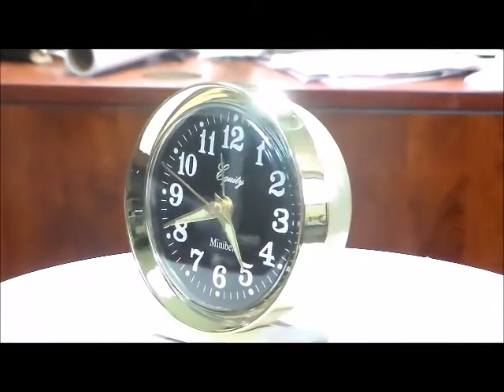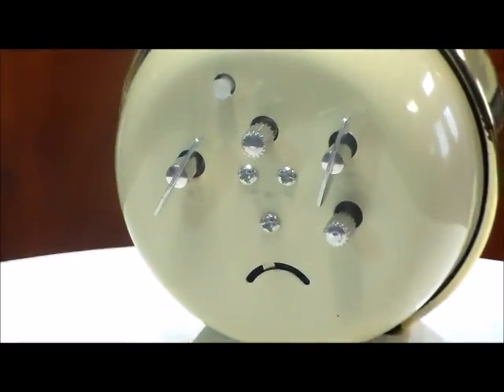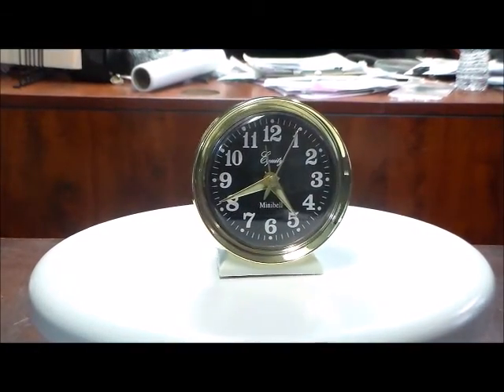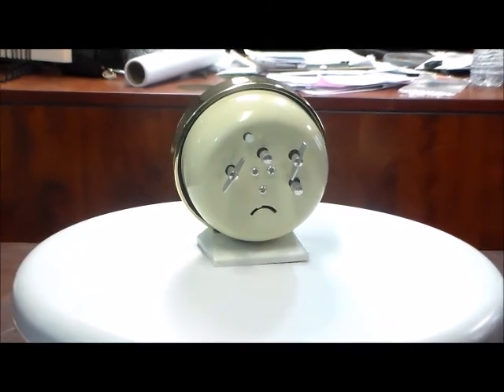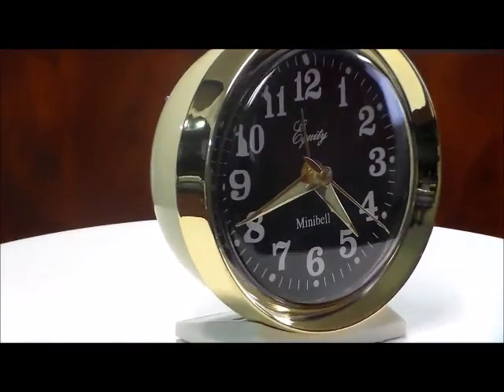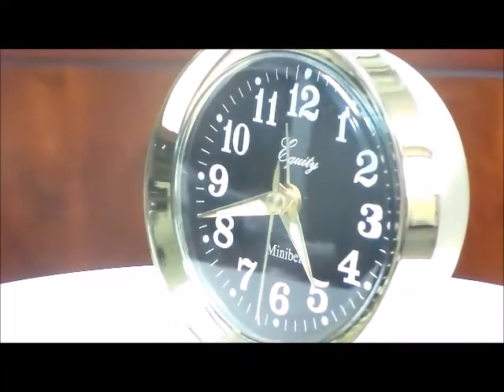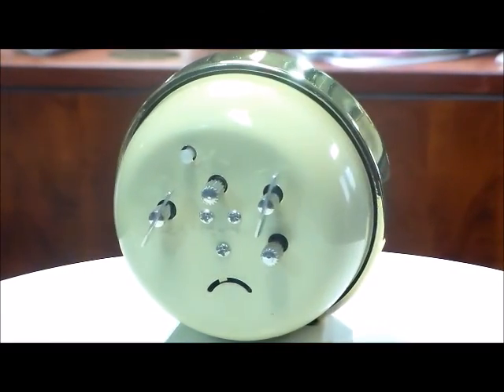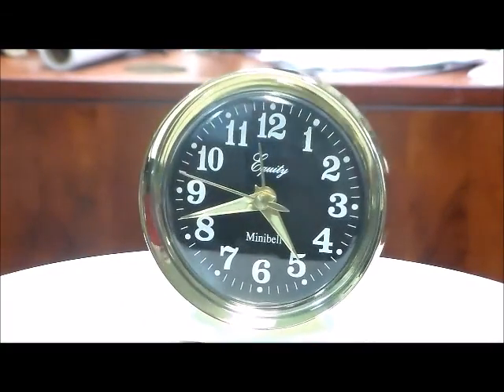Equity by La Crosse Minibell Windup Alarm Clock with Loud Bell Alarm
As it gets harder to find a quality windup Alarm Clock, Equity by La Crosse comes through. Featuring a Metal Case and Bezel in a very attractive Black, Gold, Ivory and White color combination; this clock will make a fine addition to any bedroom. No batteries or electricity needed for this clock which runs for up to 30 hours between winds. Also includes Luminous Hands and Dots for Night Viewing; and a protective base pad to protect your furniture.